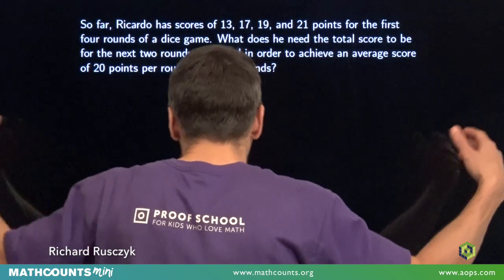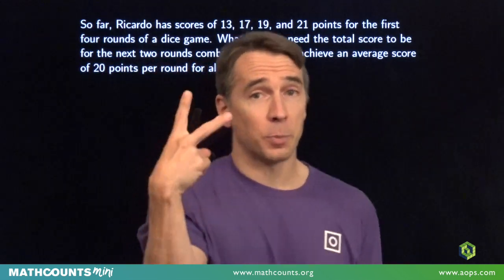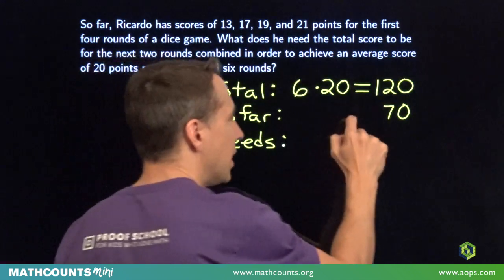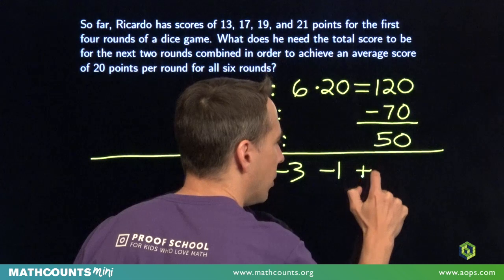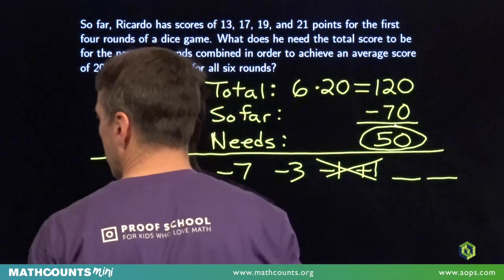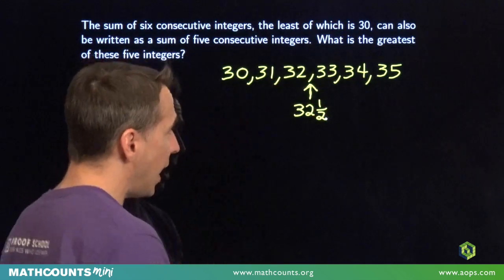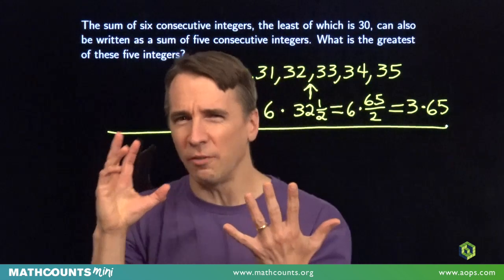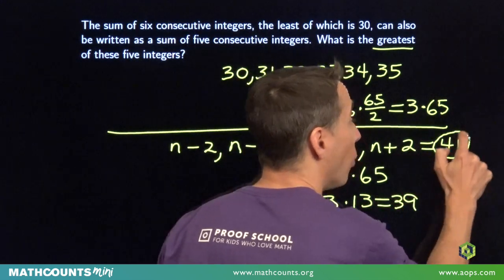MATHCOUNTS Mini #93 – Sequences and Central Tendency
This video demonstrates how the relationship between measures of central tendency and sequences can be used to solve problems.